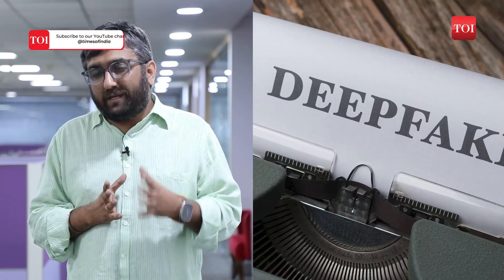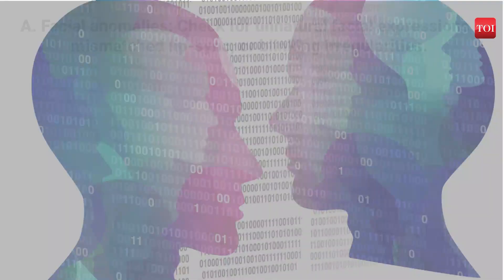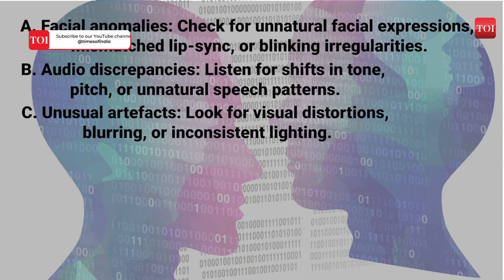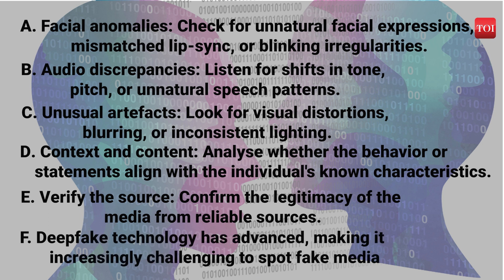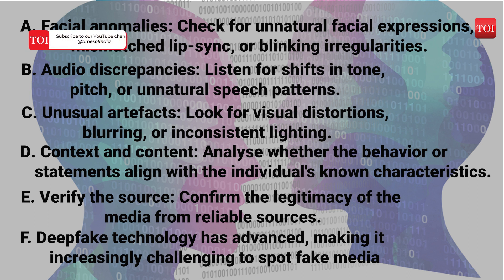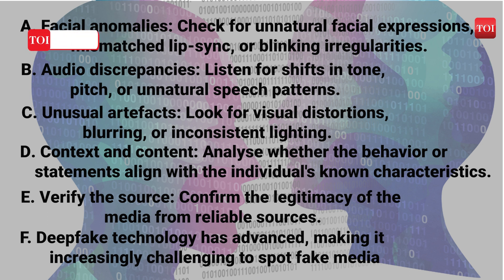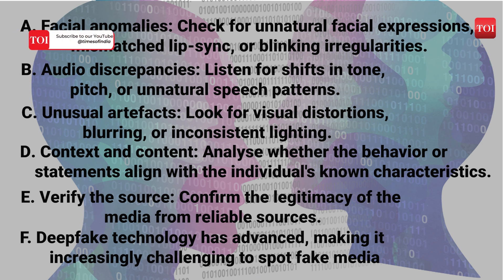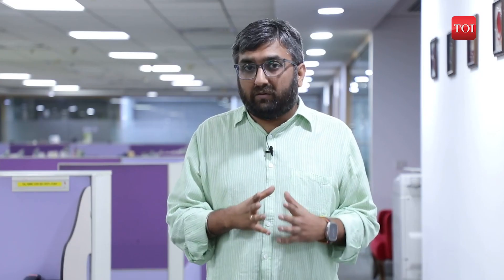Rashmika Mandanna viral deepfake video: This is how AI techniques manipulate media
Deepfakes, a product of artificial intelligence techniques, involve the manipulation of media, usually videos, to replace a person's appearance or voice with another individual's, resulting in the creation of content that appears as if the subject is saying or doing things they never actually did. The process relies on a combination of encoder and decoder algorithms. The encoder algorithms analyze the source content, extracting crucial features and representations, while the decoder network generates new content, such as an altered face. This process is iterated for each frame of the video to maintain a seamless and continuous appearance throughout the manipulated media.